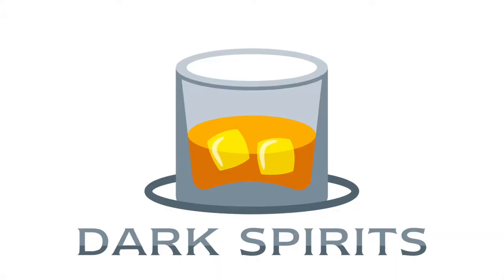Unboxing - BRBN_87 - Booker's (Beam) Small Batch (Uncut & Unfiltered)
Booker's bourbon is one of the small batch bourbons produced by the Jim Beam distillery, which is owned by Beam Suntory.  Having the highest alcohol content of the brands in the Jim Beam "Small Batch Bourbon Collection", it is a cask strength bourbon. Booker's bourbon is aged between six and eight years and is bottled un-cut and without chill filtering at its natural proof between 121 and 130.6.